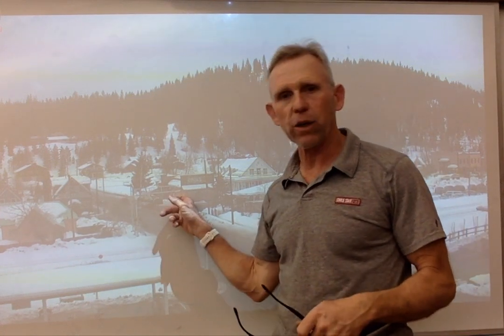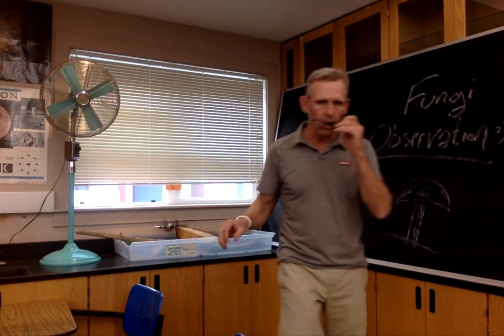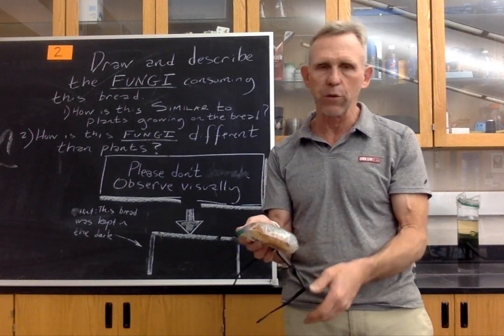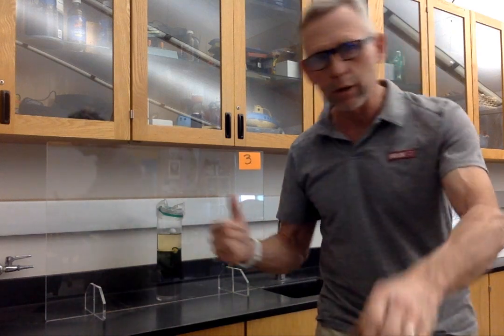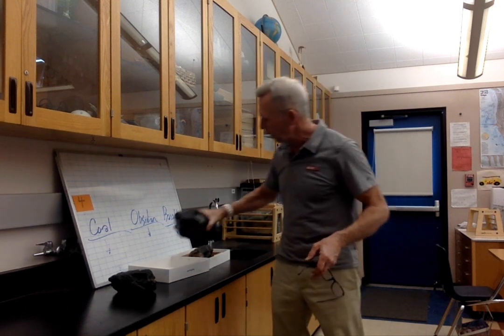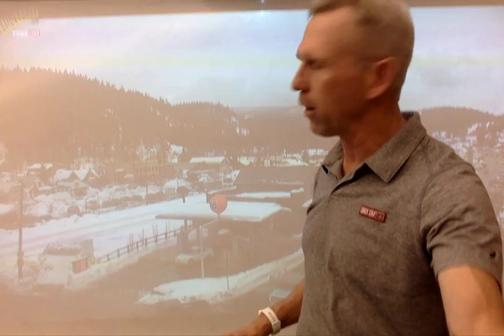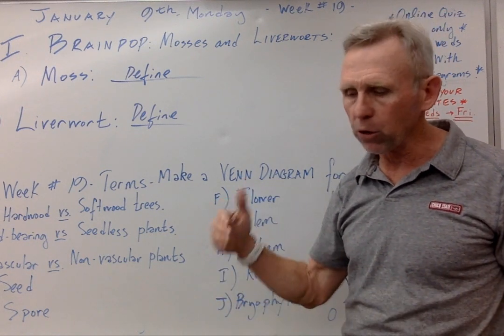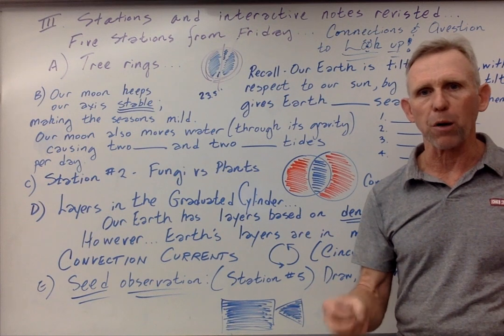January 9th - Monday recap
Fossils, tree rings, the water cycle, Key Terms, and SNOW in the Sierra :-)